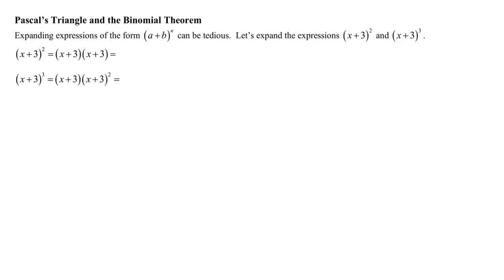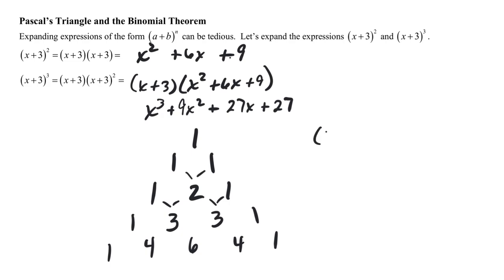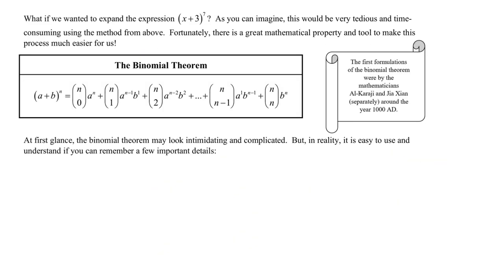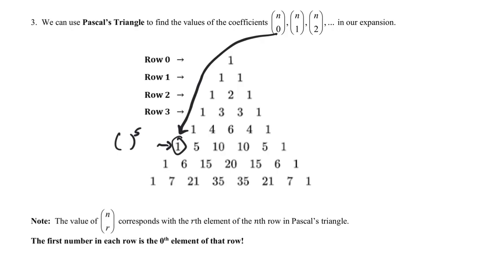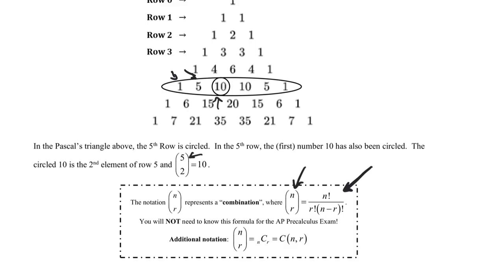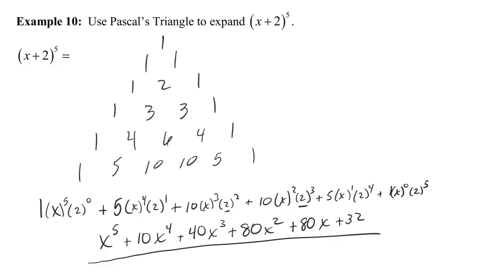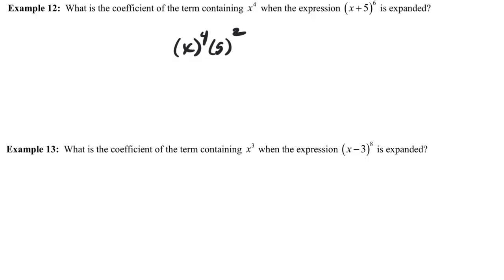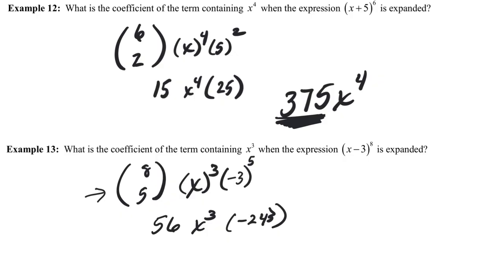1.11 Equivalent Representations of Polynomial and Rational Functions part 2